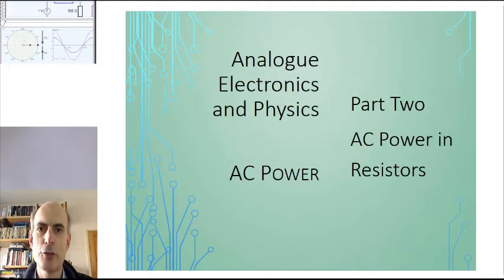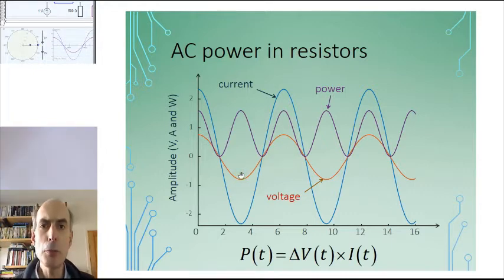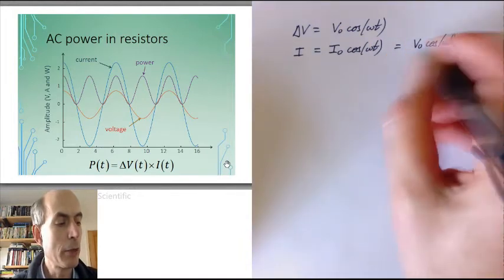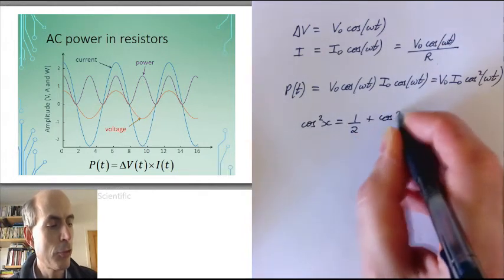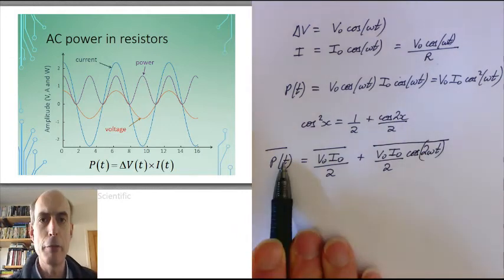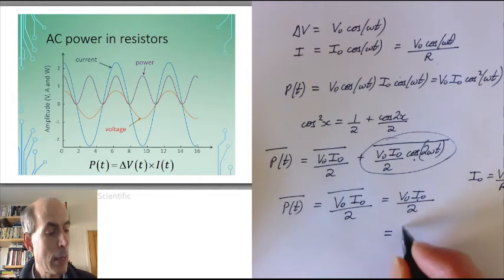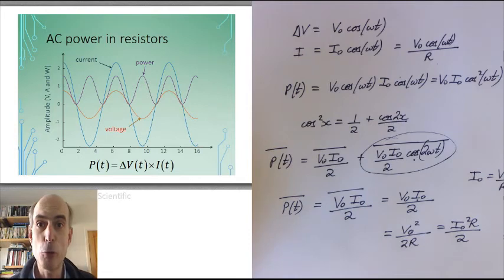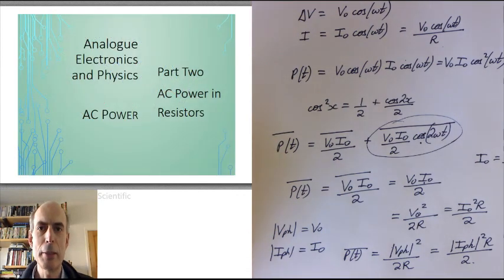AC Power P02 V00 done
AC power in resistors.  Part two of a series of eight videos about power in AC circuits.